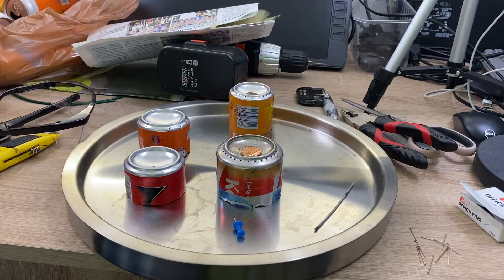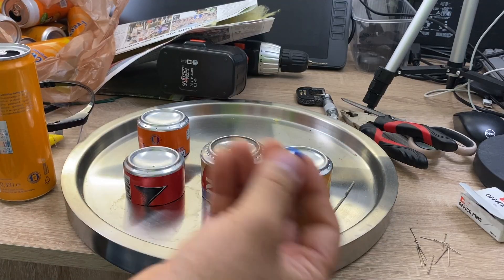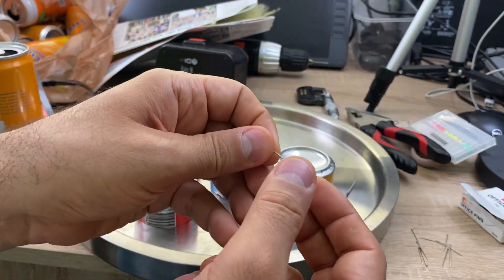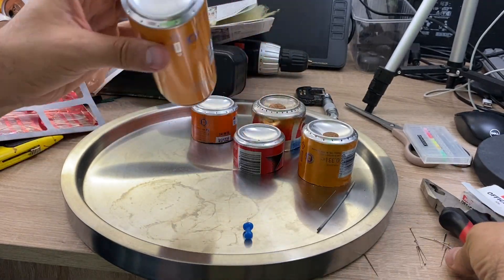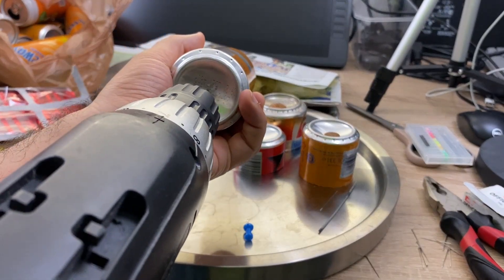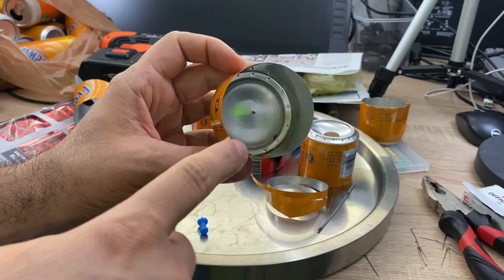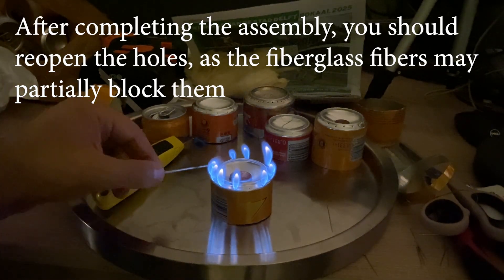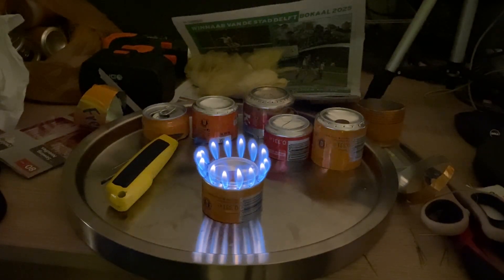How to Make a Penny Can Alcohol Stove ( Bioethanol Powered )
After many months of inactivity, I’m finally back 🙂 with lots of new ideas and videos coming soon! Originally, I planned for my first comeback video to be about a pulse jet engine. But since making it burn clean required a few extra steps, I ended up creating this penny alcohol stove instead, as the initial step to make the pulse jet engine.